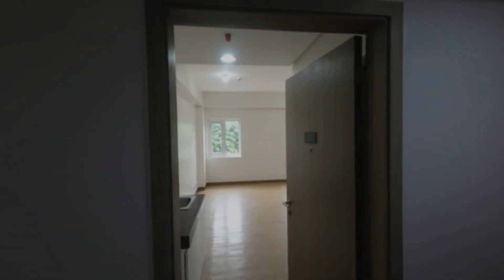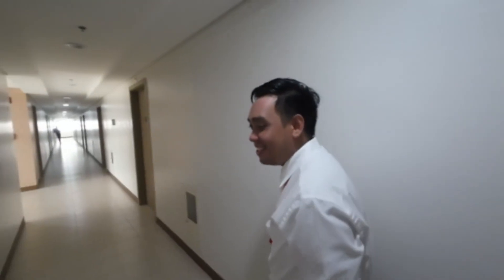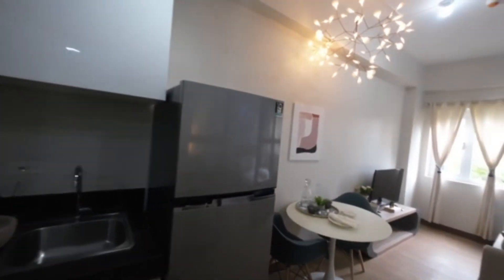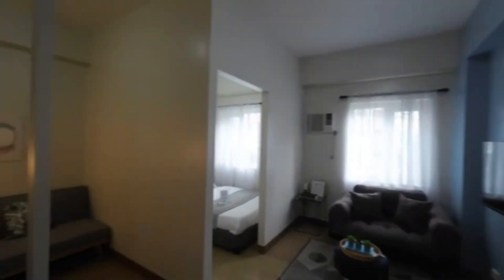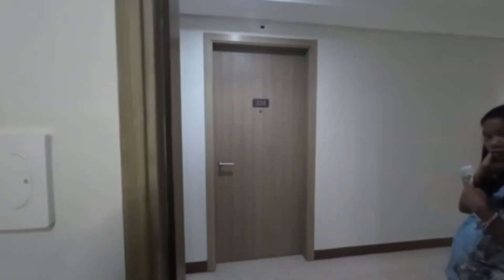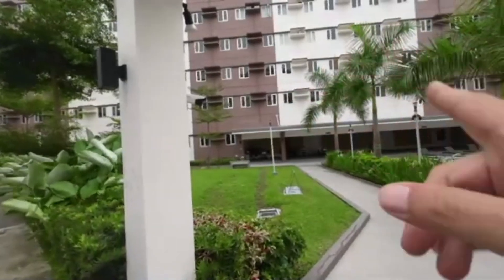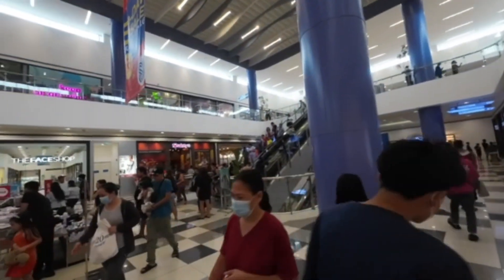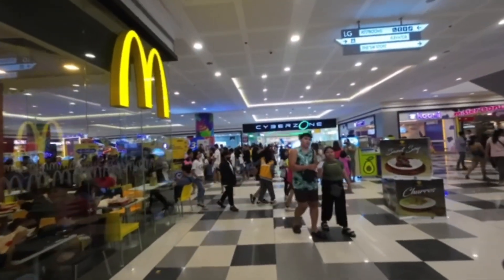Brand New Condo Development Philippines/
New condo development for sale right next to SM Mall in Trece Martires Cavite Philippines.